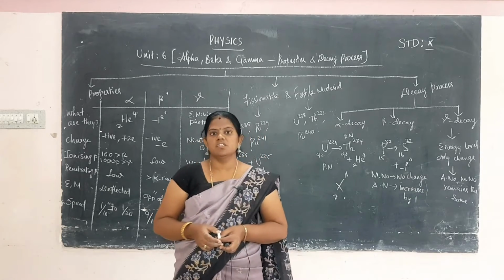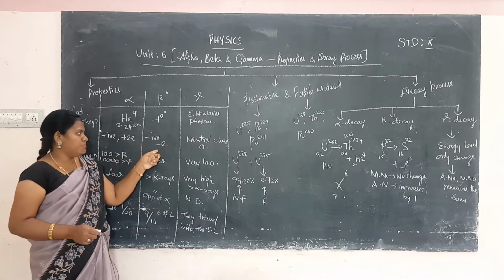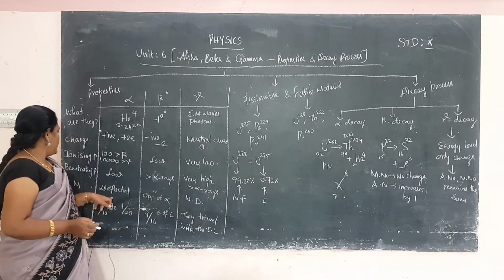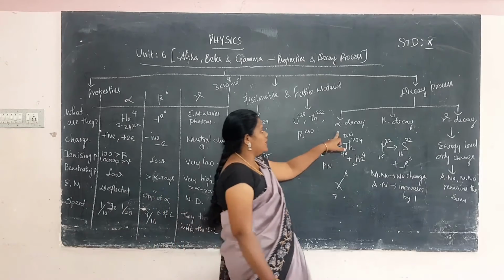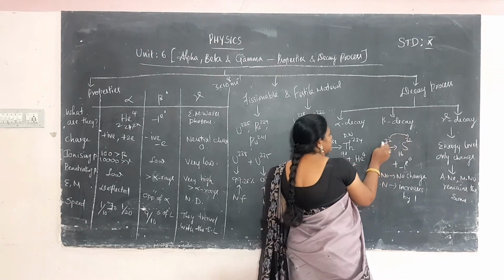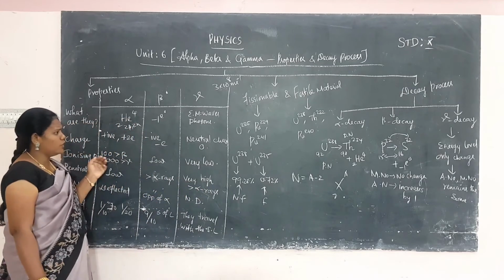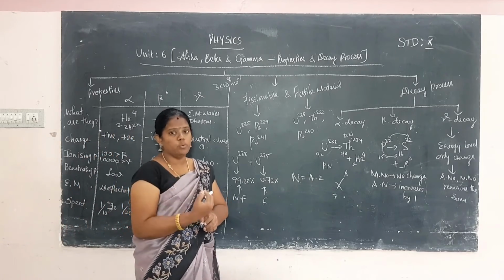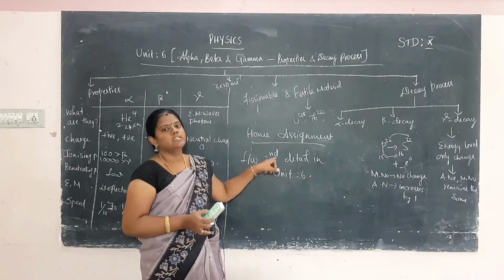X Standard Science - Physics - Alpha, Beta and Gamma Radiation Properties and Decay Process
X Standard

Science - Physics

Alpha, Beta and Gamma Radiation Properties and Decay Process